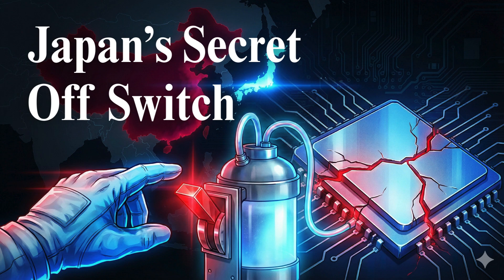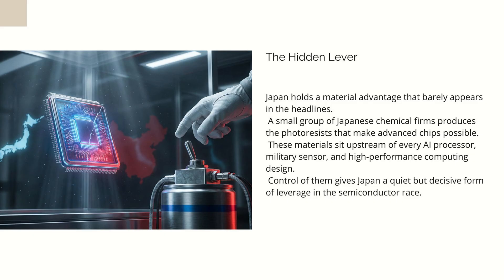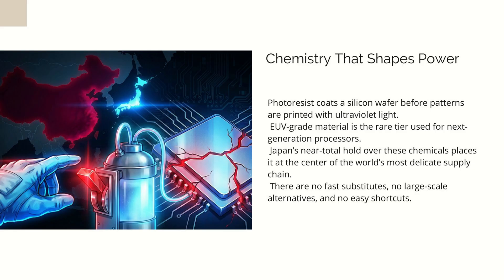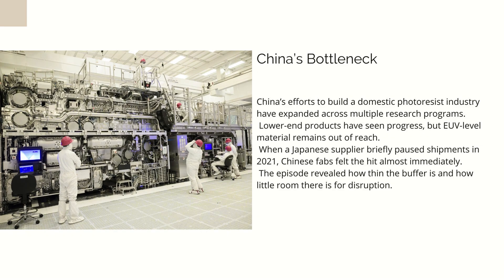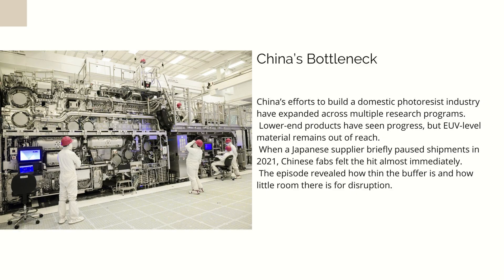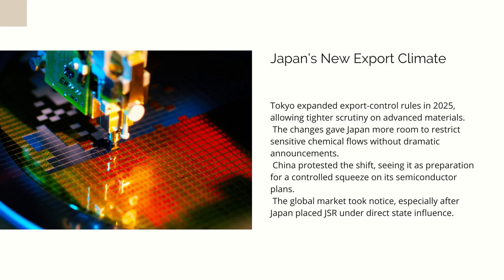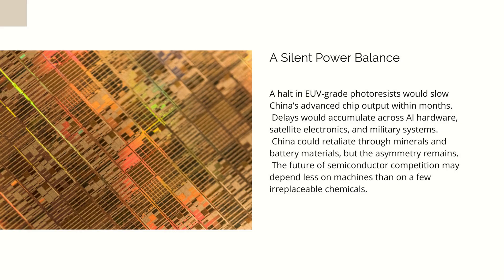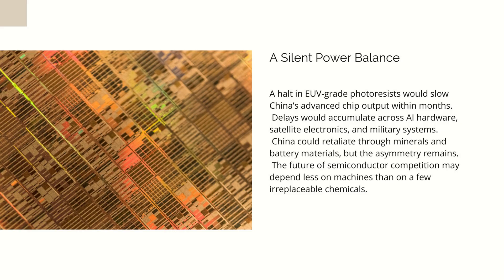The Photoresist Stranglehold: Japan’s Hidden Off-Switch on China’s High-Tech Future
Japan rarely appears at the center of the global semiconductor debate, but its influence sits deep in the most critical layer of the supply chain. This video examines how Japanese chemical firms came to dominate the world’s supply of advanced photoresists—the light-sensitive materials required to print the circuits of cutting-edge chips.

While the world focuses on export bans and GPU restrictions, the decisive leverage point sits upstream in chemistry, not hardware. Japan’s near-total control of EUV-grade photoresists gives it an ability that few viewers have considered: the power to slow or even disable China’s advanced semiconductor production without a military confrontation or a dramatic sanctions announcement.

This episode explores how Japan built this position over decades, why China has struggled to replicate these materials despite massive investment, and how Tokyo’s recent export-control revisions have introduced a new layer of strategic uncertainty. The discussion also looks at how supply chain interdependence, retaliatory options, and rare-earth dynamics shape the next phase of Asia’s high-tech landscape.